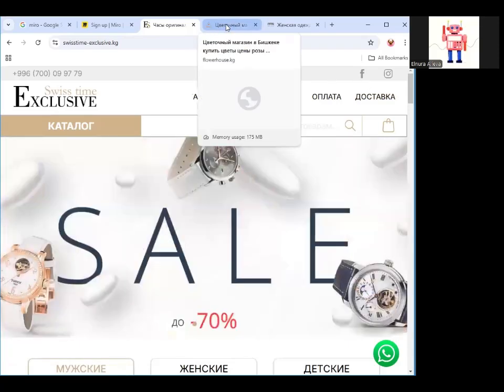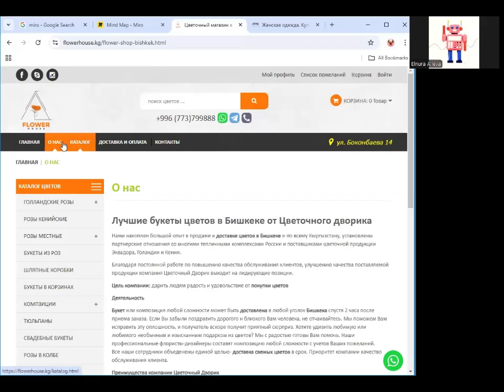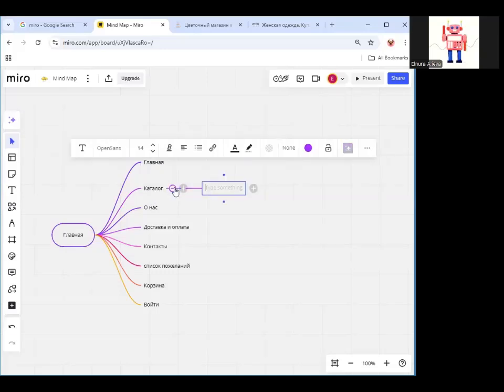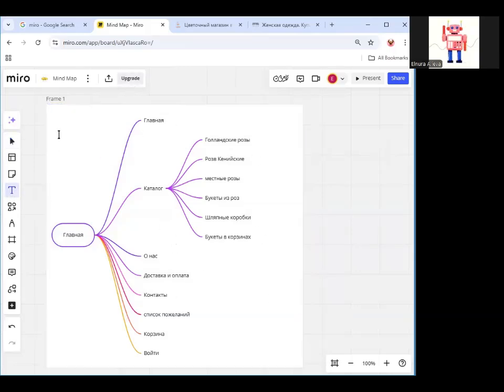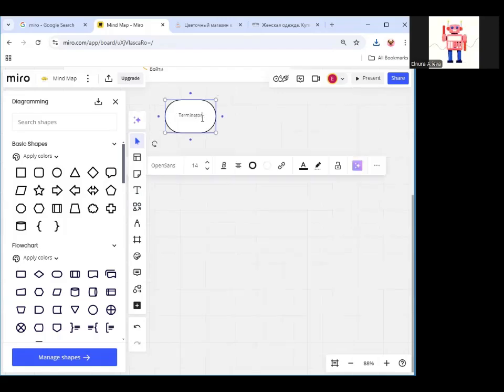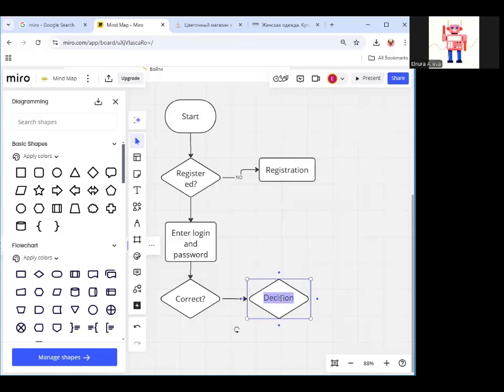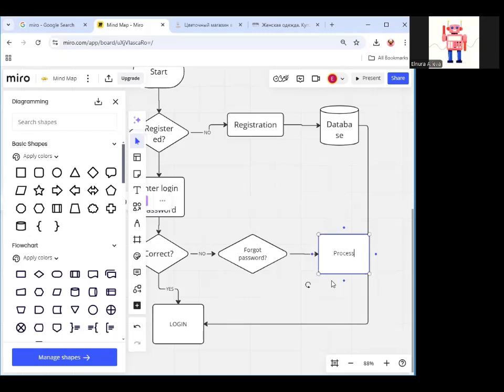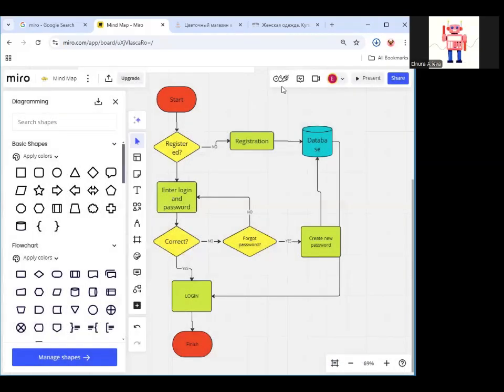sitemap and userflow